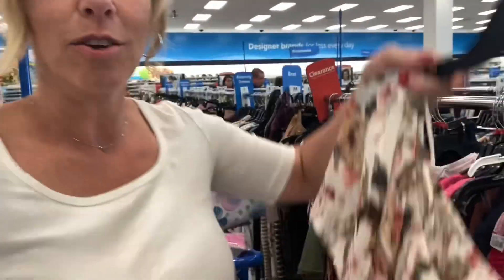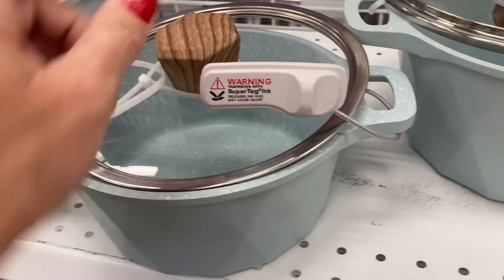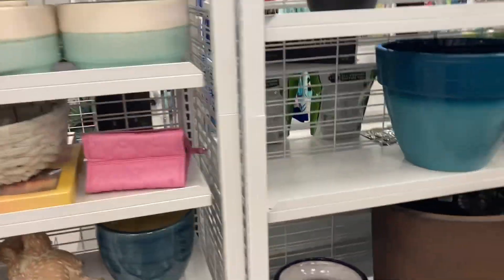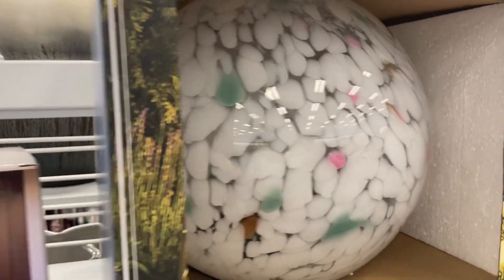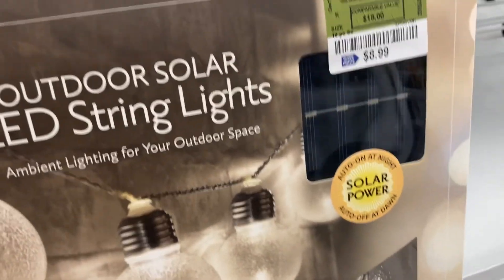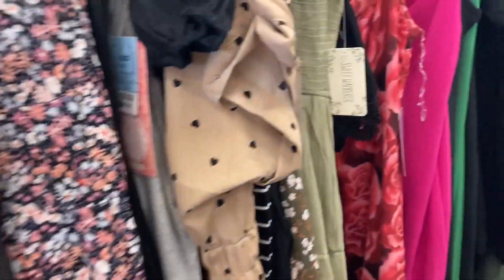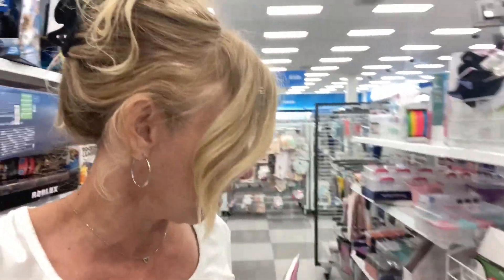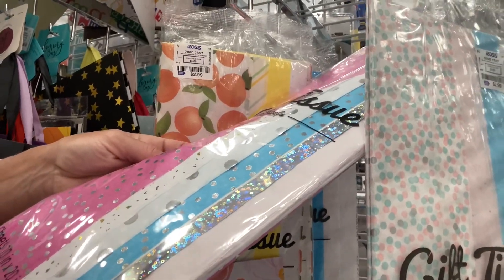Ross Dress For Less Shopping - Shop With Me!